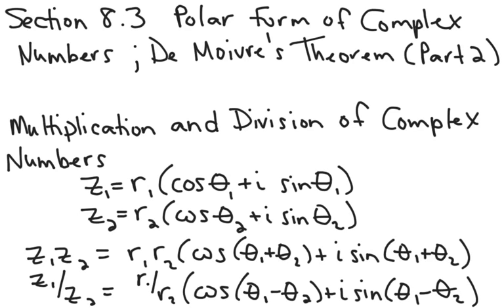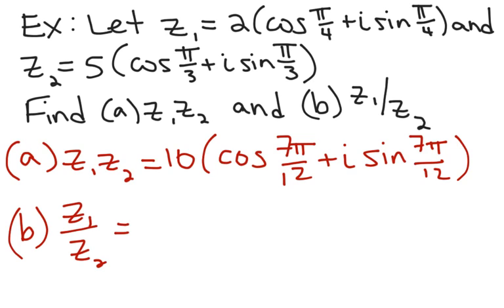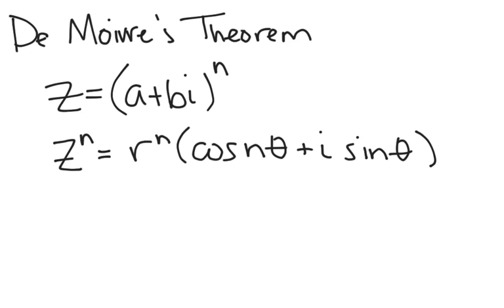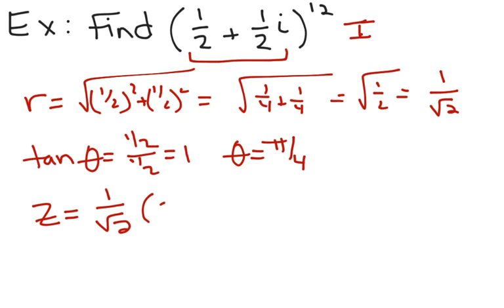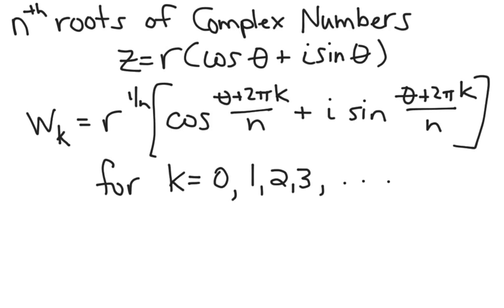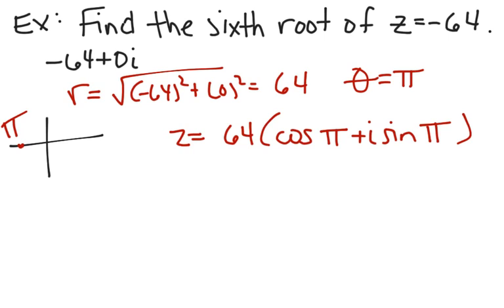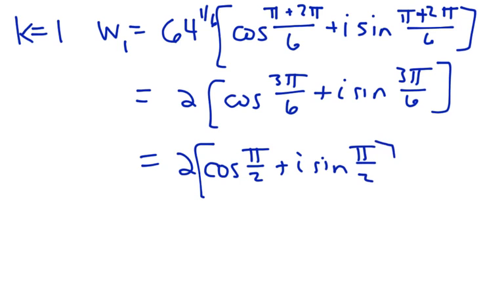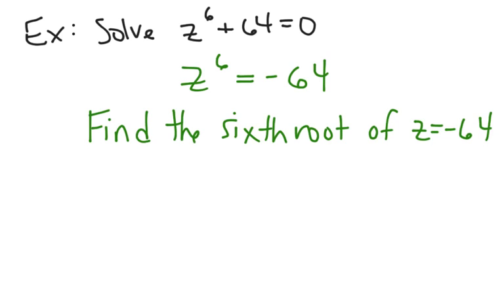8.3(2) Polar Forms of Complex Numbers